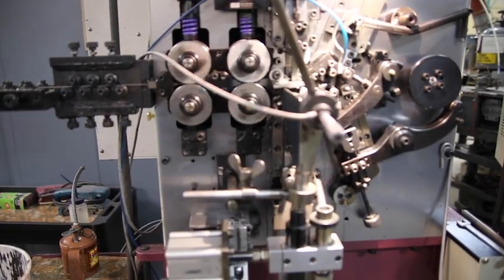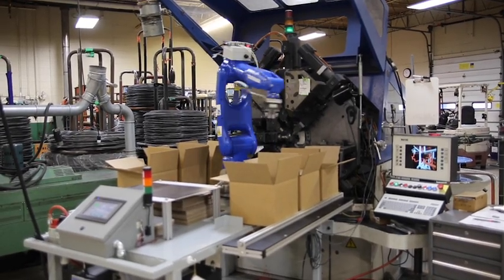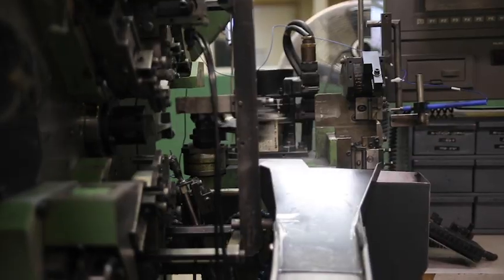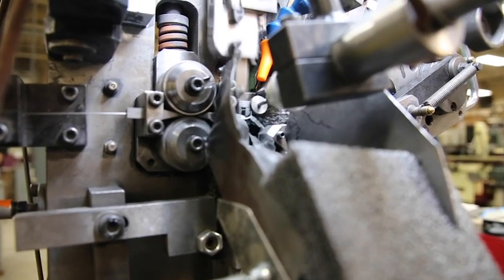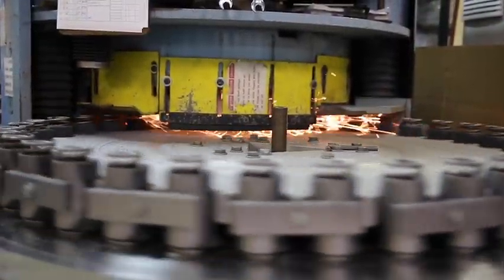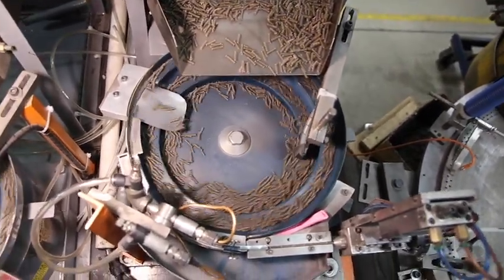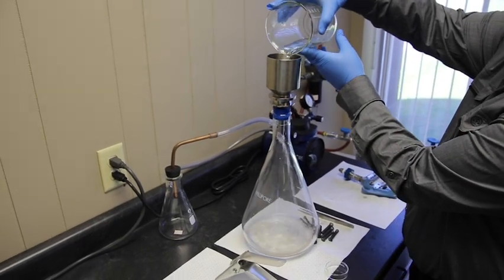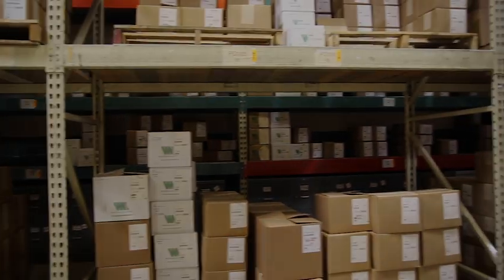WCS Muskego Plant Tour